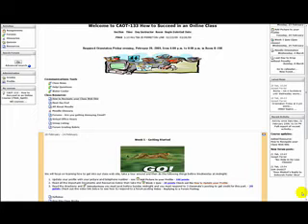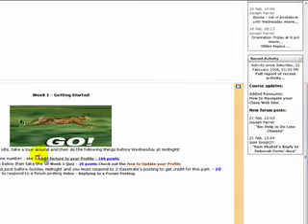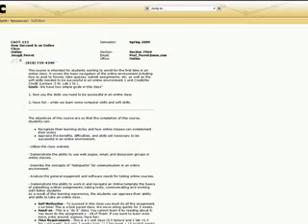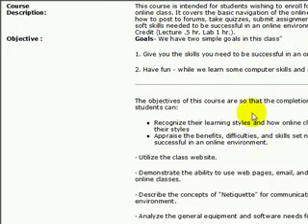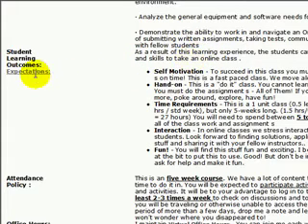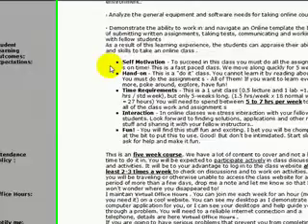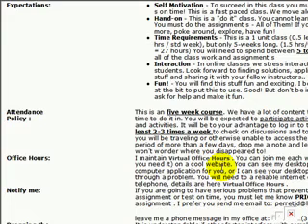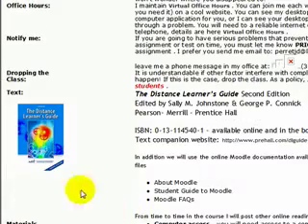CAOT 133 Online Class Orientation Part 2